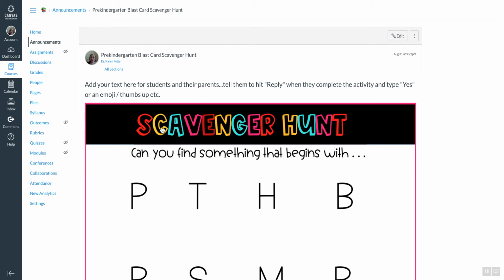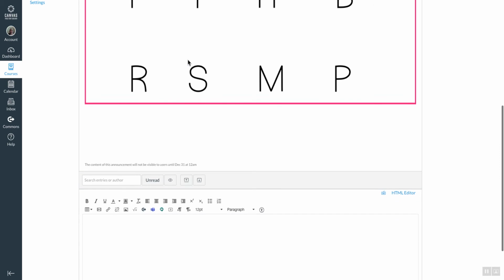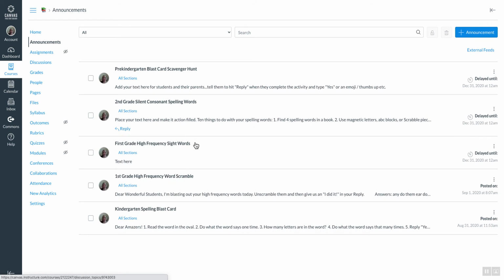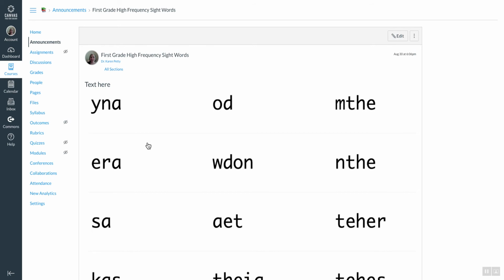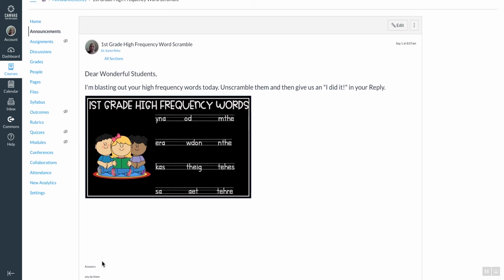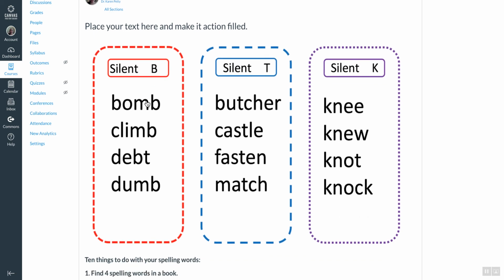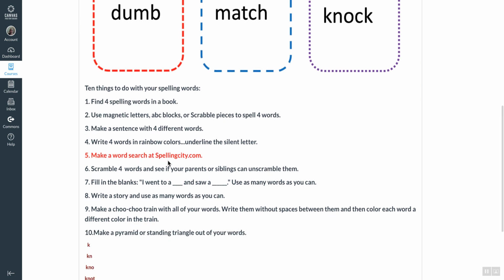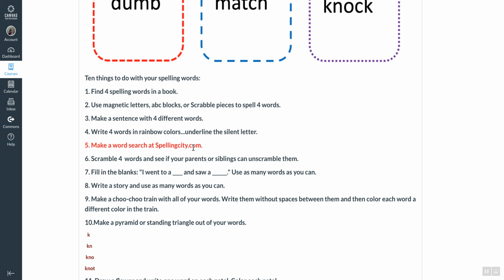How To Create Canvas Announcement Blast Cards | Canvas LMS Tutorial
Building community and concept development with younger students has never been easier! In this tutorial, I will show you how to create Announcement "BLASTS" for teachers of younger students in Canvas.

MY ONLINE PROFESSIONAL DEVELOPMENT/TRAINING STORE for Canvas Training and other TEA approved workshops with certificates:

MY BOOKS:

All cards created in Power Point and "Saved as Picture" (jpeg)
Fonts used: Ag Dry Shampoo from TPT and BMD Letters for Learners Lined Hatted from dafont.com.